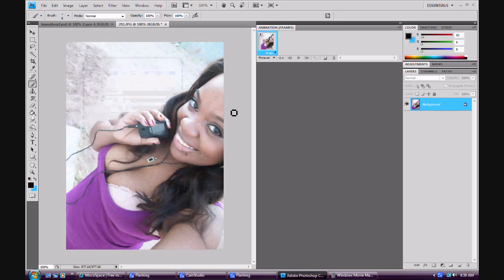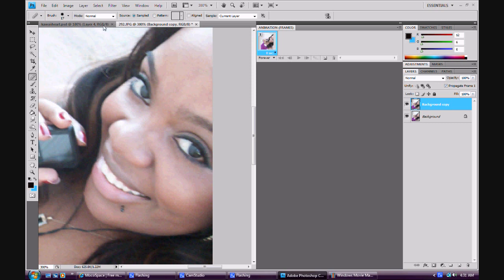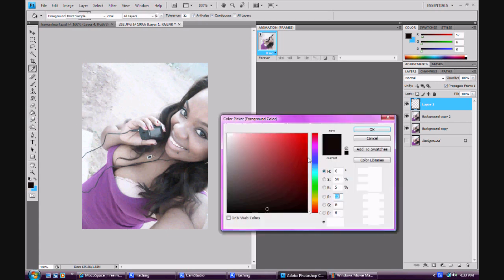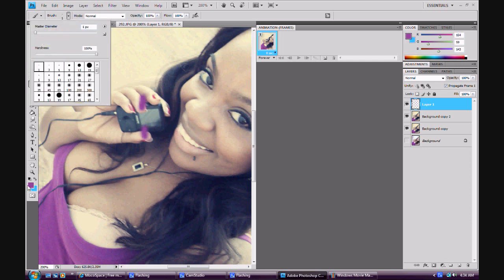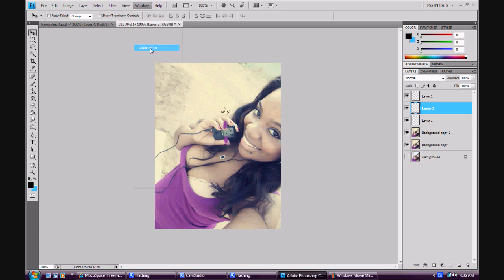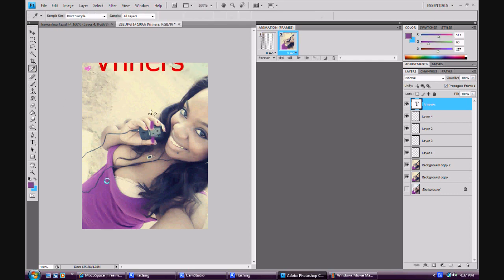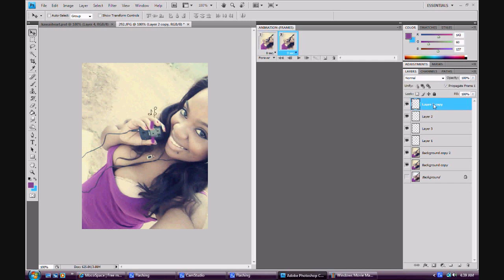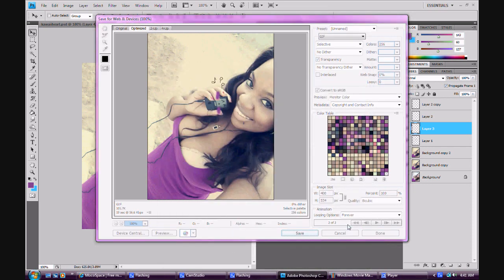How to Make a Gif Image PHOTOSHOPCS4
so you guys ask and here you have it
hope this helped if u want more tuts